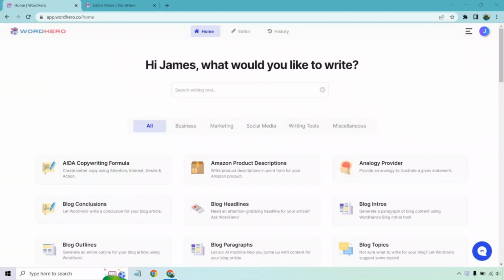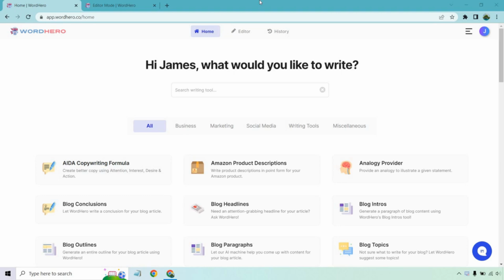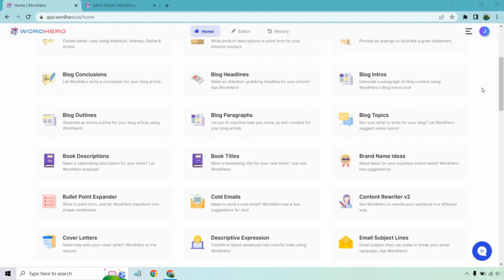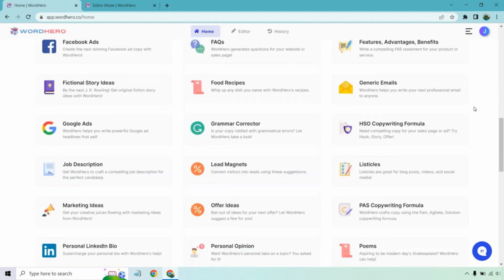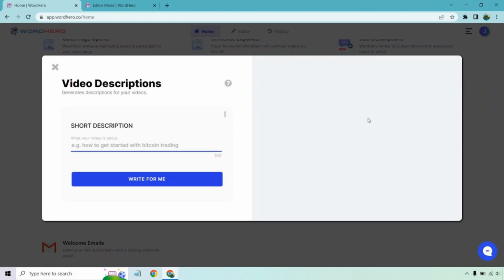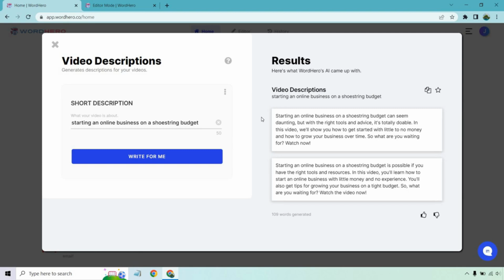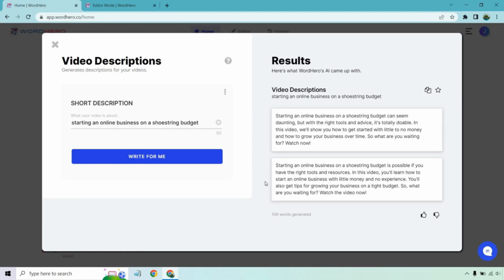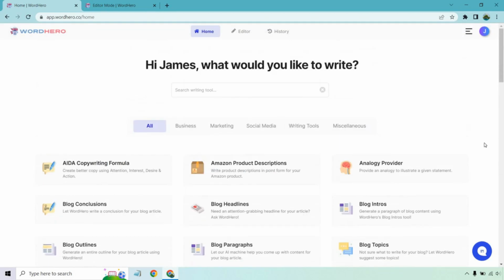WordHero Review & Demo 2025 Best AI Content Writer Tool for Blogs, Ads & More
Looking for the best AI writing assistant to supercharge your content creation? 🚀 In this video, we review and demo WordHero, the AI-powered content writer that helps you generate blog posts, ad copy, social media captions, emails, product descriptions, and so much more in just a few clicks.

👉 What you’ll learn in this video:

What WordHero is and how it works

Key features and writing tools inside WordHero

Step-by-step demo: creating content with AI

Pros, cons, and honest review of WordHero in 2025

Who should use WordHero (and is it worth it?)

Whether you’re a blogger, marketer, freelancer, or business owner, WordHero can help you save time, boost creativity, and create high-quality content with ease.